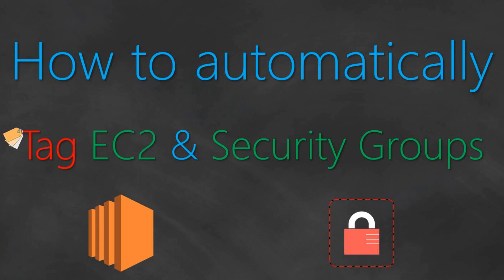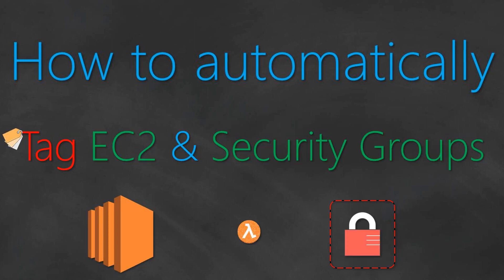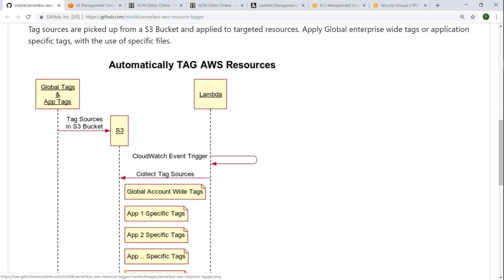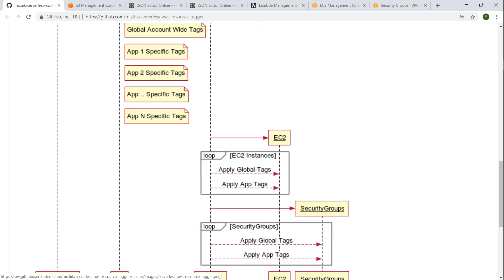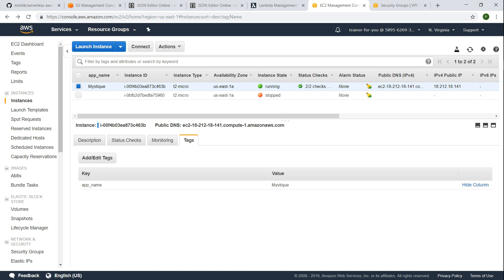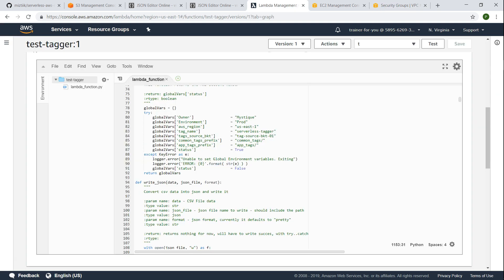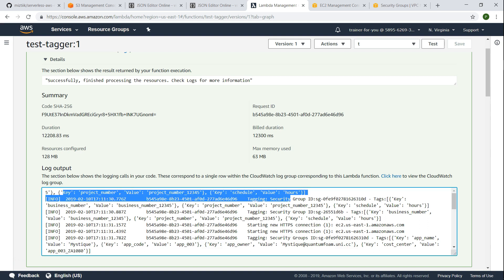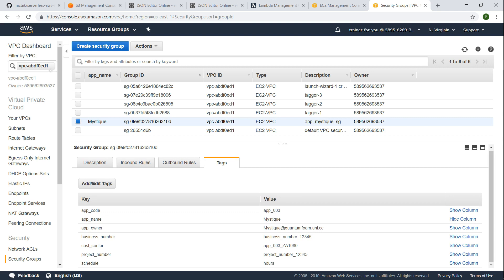Serverless AWS Resource Tagging | Tag your AWS Resources Automatically | Enforce Tag Compliance